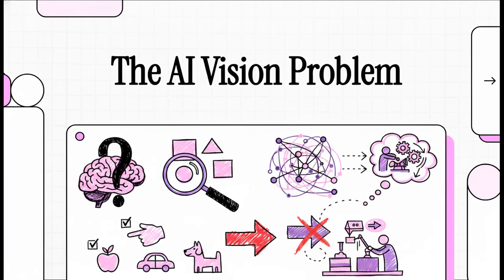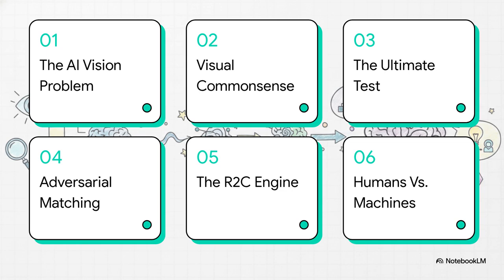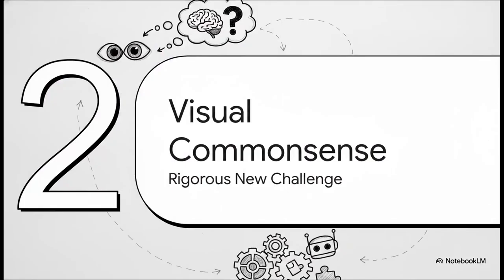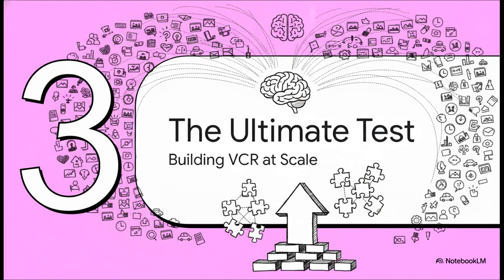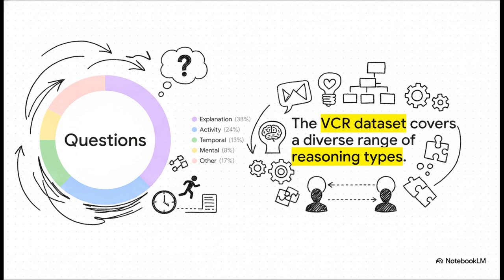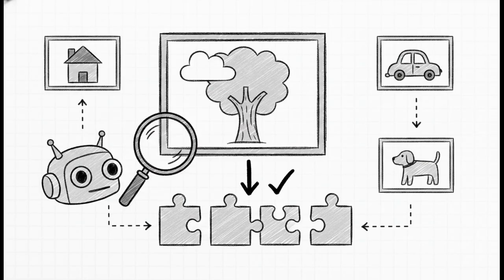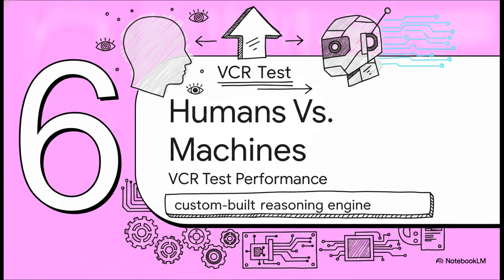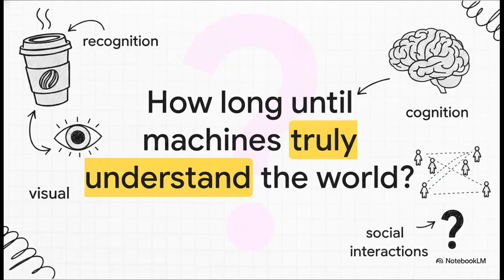Visual Commonsense Reasoning (VCR) Explained | AI Beyond Object Detection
Visual Commonsense Reasoning (VCR) is a groundbreaking task in Artificial Intelligence that pushes computer vision beyond object detection. Instead of simply identifying objects in an image, VCR challenges AI to understand human intentions, social interactions, and real-world context while providing logical explanations for its decisions.

In this video, you'll learn:

✅ What Visual Commonsense Reasoning (VCR) is
✅ Why object detection alone is not enough
✅ Understanding Vision-Language Models (VLMs)
✅ The VCR dataset and its large-scale movie scene annotations
✅ Multiple-choice reasoning with supporting rationales
✅ How Adversarial Matching reduces dataset bias
✅ Recognition to Cognition (R2C) architecture explained
✅ Bridging perception and reasoning in AI
✅ Commonsense reasoning in computer vision
✅ Human-level reasoning challenges for AI
✅ Applications in robotics, autonomous systems, healthcare, and multimodal AI

Whether you're an AI Engineer, Computer Vision Researcher, Machine Learning Engineer, Student, or AI enthusiast, this video provides a complete introduction to one of the most influential benchmarks in vision-language research.

Topics Covered:
• Visual Commonsense Reasoning (VCR)
• Vision-Language Models (VLMs)
• Recognition to Cognition (R2C)
• Commonsense AI
• Computer Vision
• Multimodal AI
• Deep Learning
• Artificial Intelligence
• Image Understanding
• Scene Reasoning
• Human Intent Recognition
• AI Reasoning

Discover how modern AI systems are evolving from recognizing objects to understanding relationships, intentions, and complex social contexts within images.

Timestamps:
00:00 Introduction
01:50 What is Visual Commonsense Reasoning?
05:30 Object Detection vs Commonsense Reasoning
10:20 Understanding the VCR Dataset
15:45 Multiple-Choice Reasoning Tasks
20:10 Adversarial Matching Explained
25:40 Recognition to Cognition (R2C)
31:15 Bridging Perception and Reasoning
36:50 Human-Level AI Challenges
42:20 Real-World Applications
47:10 Future of Vision-Language AI
52:00 Key Takeaways